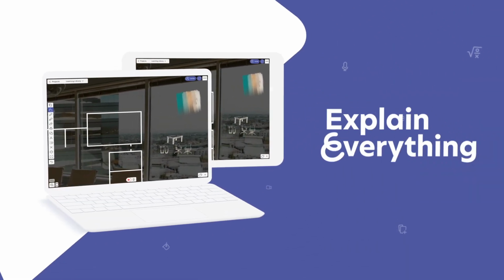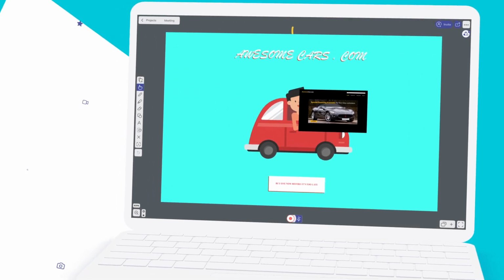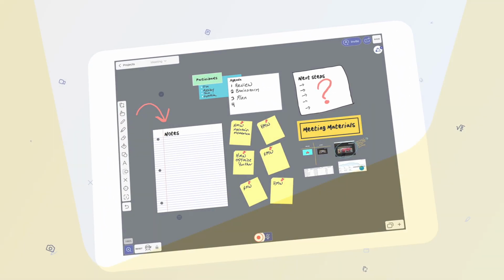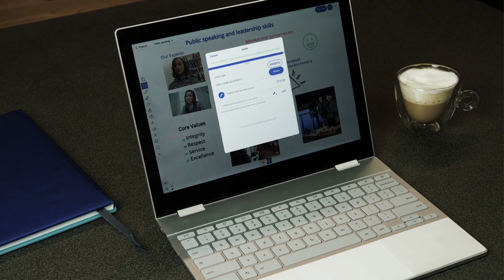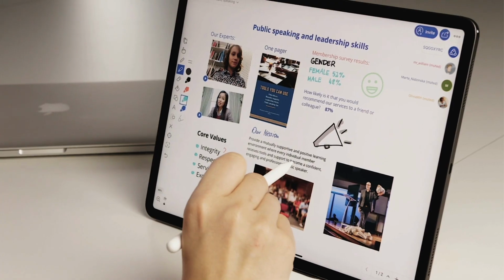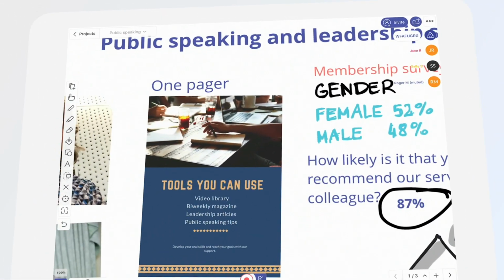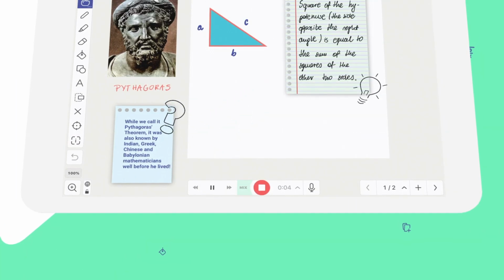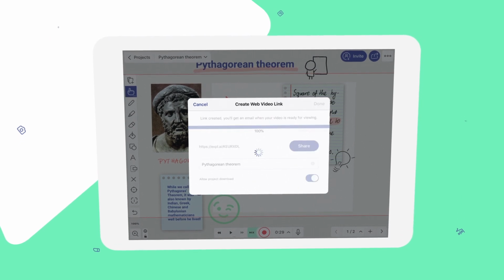The Real Magic of Explain Everything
Start visualizing your thinking and conversations with the most robust and collaborative mobile and online whiteboard platform in the galaxy, yes galaxy ;-) Innovate how you collaborate today by downloading the 'Explain Everything Whiteboard' app on your Apple or Android mobile device. No tablet? No problem! Explain Everything works on any device at whiteboard.explaineverything.com for the best online whiteboarding experience.

Teach, present, sketchnote, create videos, and work together, all in Explain Everything – the complete online and mobile whiteboard app.

🚀 Try out Explain Everything on your favourite platforms! 👇🏽